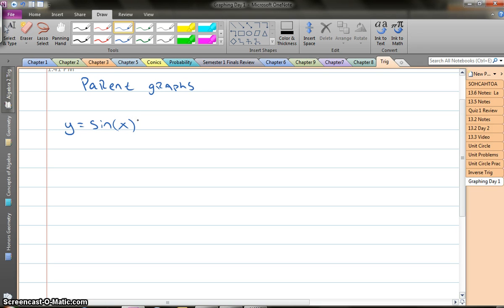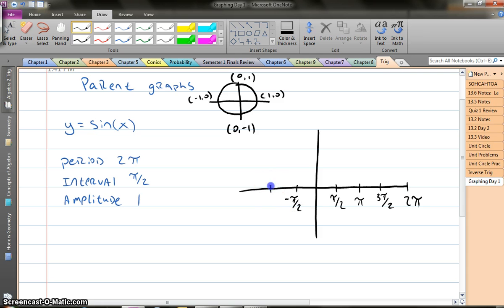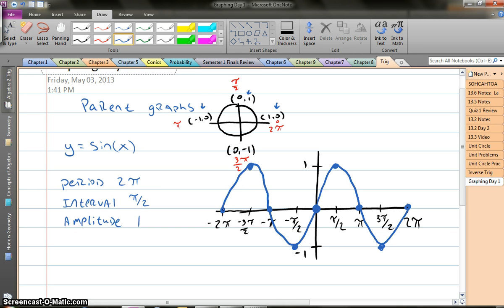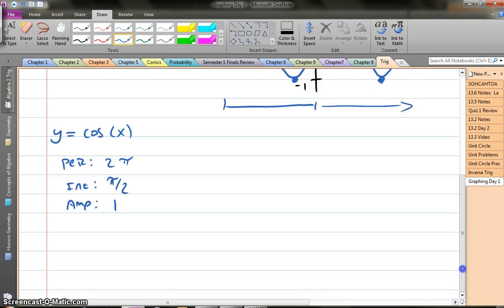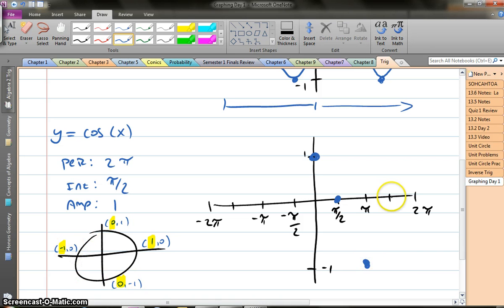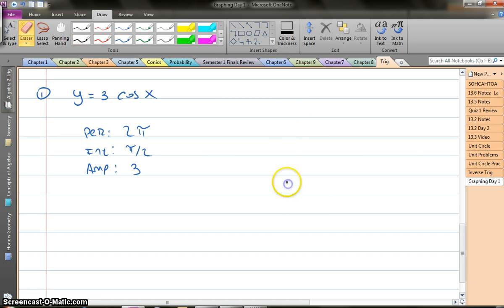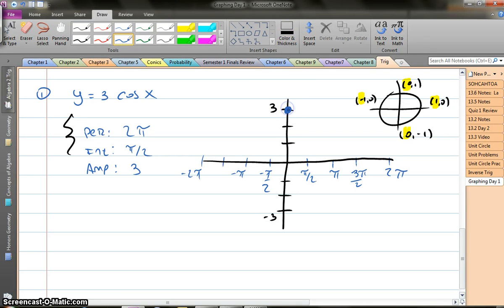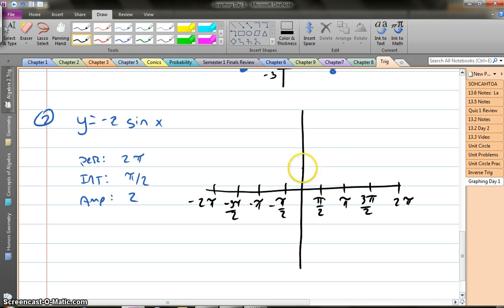Trig Graphing Day 1